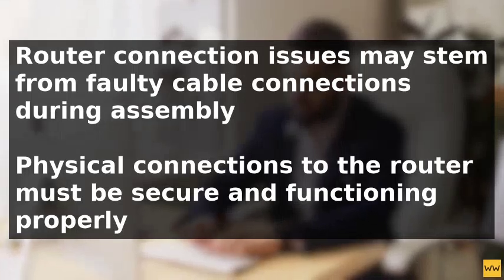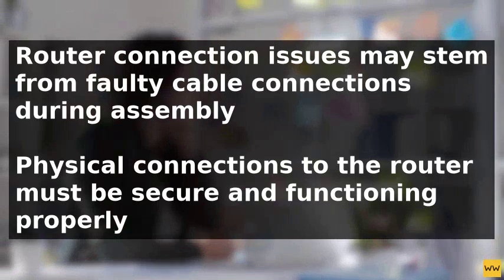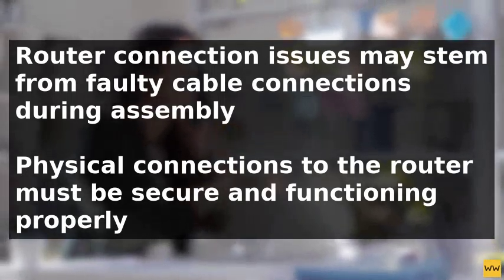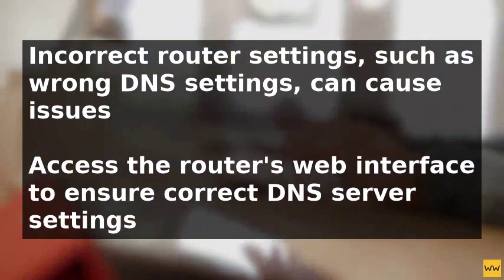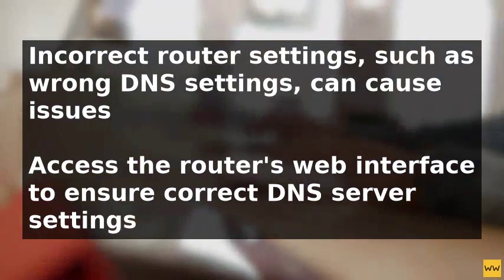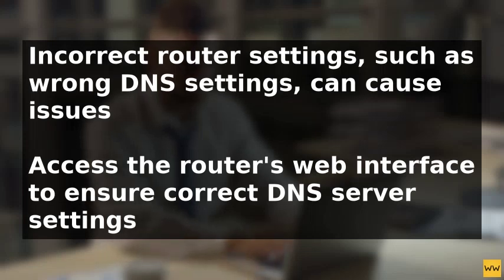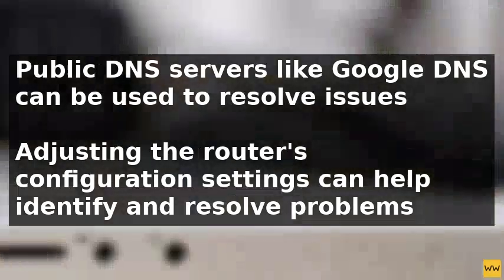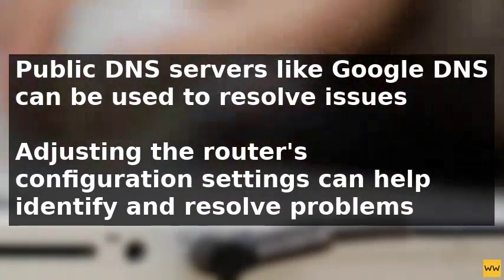Why Is Your Tp Link Router Say Connected But No Internet (2025)